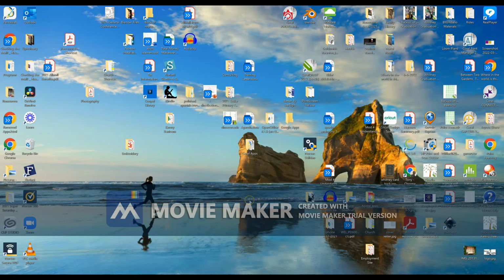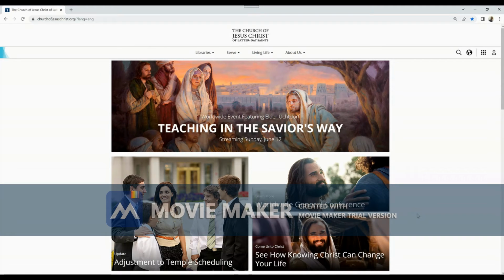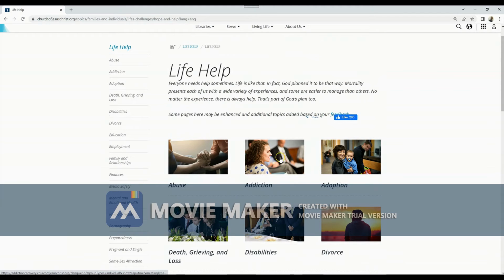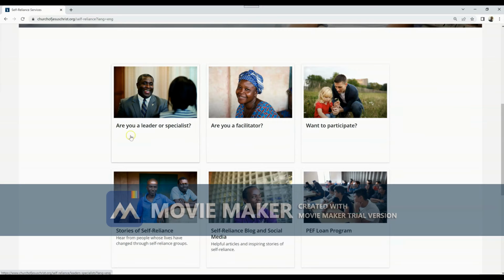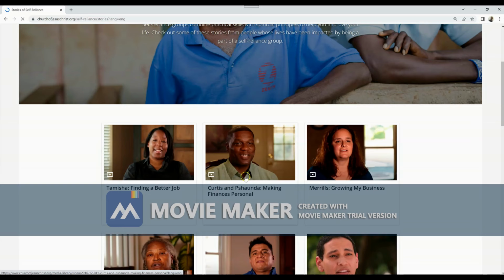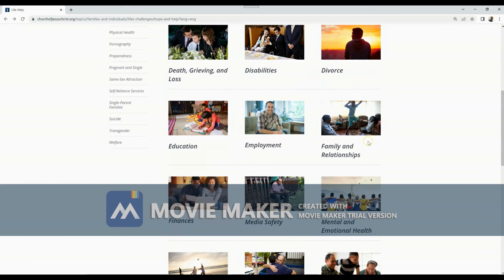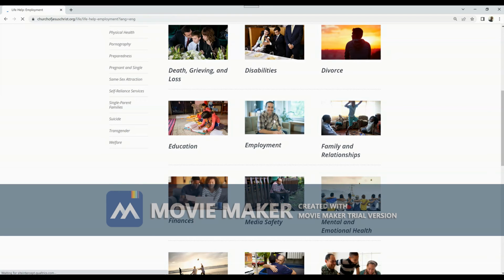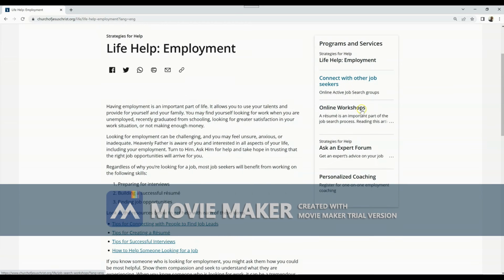Accessing Online Church Resources for Welfare & Self Reliance